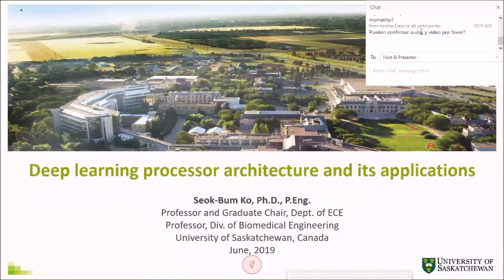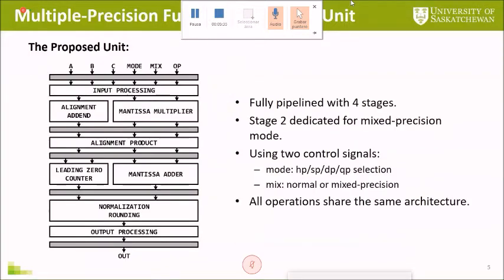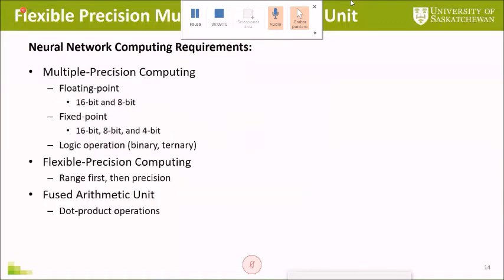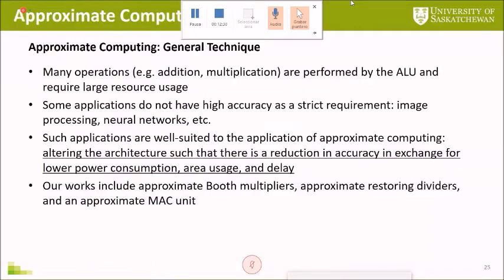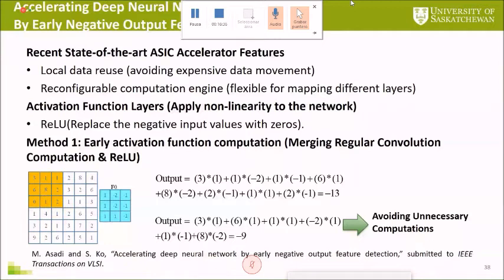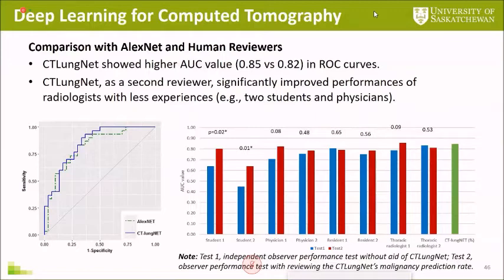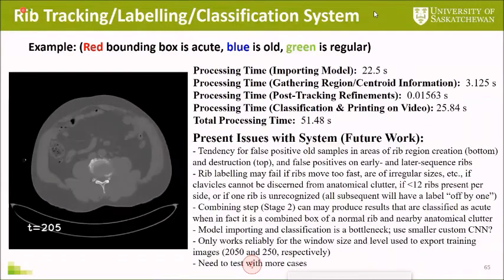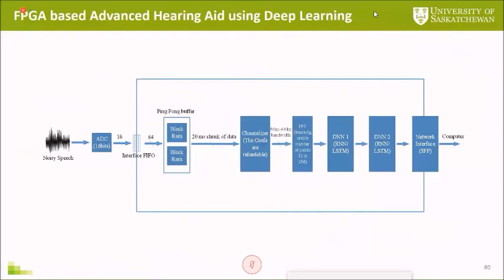Deep learning processor architecture and its applications - Seok.Bum Ko, Ph.D., P.Eng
Evento IEEE - 2019